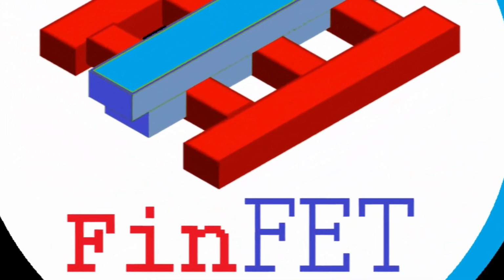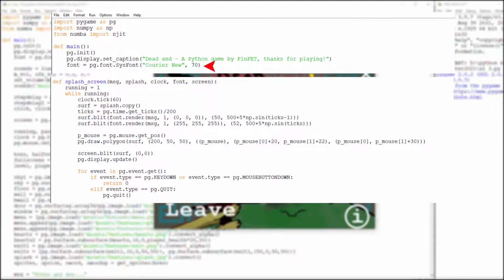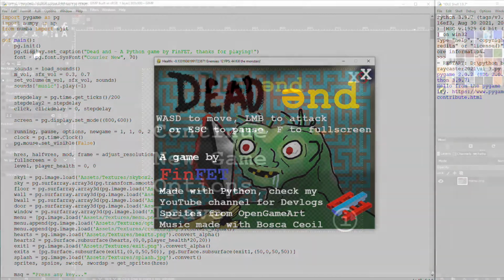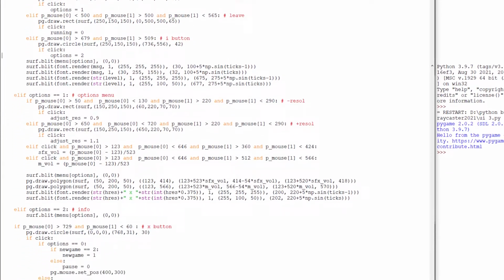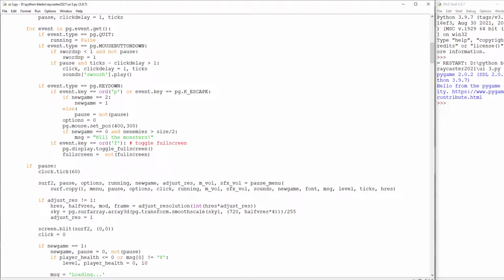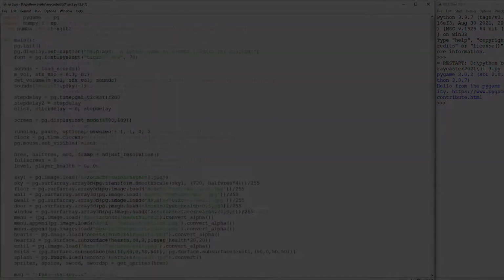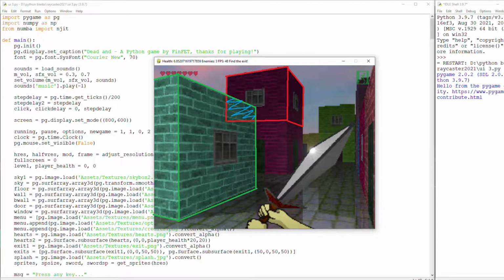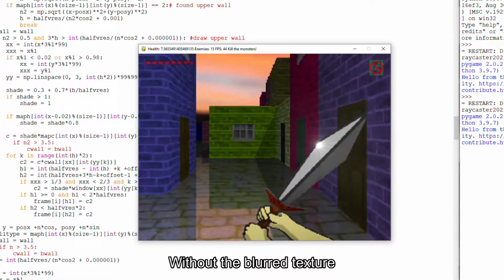Simple UI in Pygame: adding menus and HUD to my python raycasting game - Dead And! tutorial devlog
A quick video showing how I added menus to my raycasting game in Python Pygame.